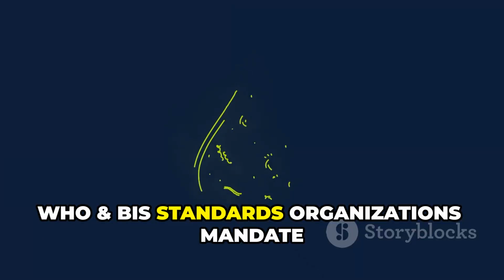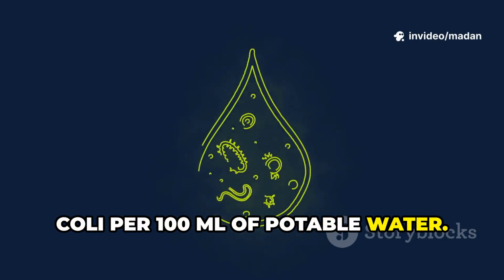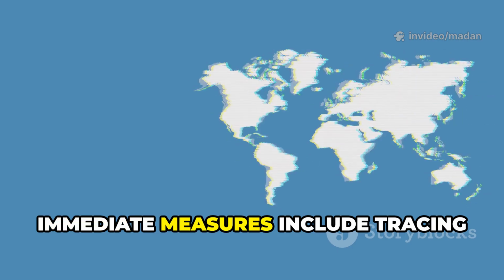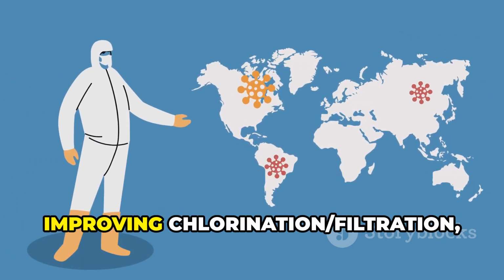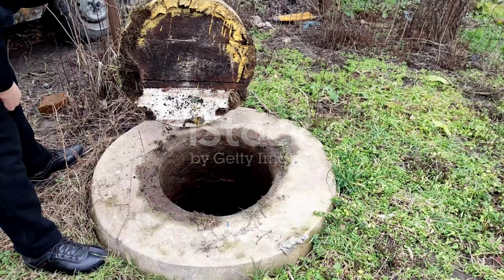Unit Test Q&A Explained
In this video, we cover important questions and answers on water and sewage microbiology in detail.